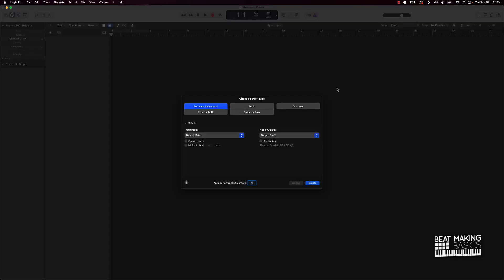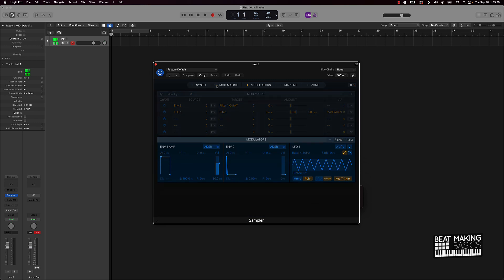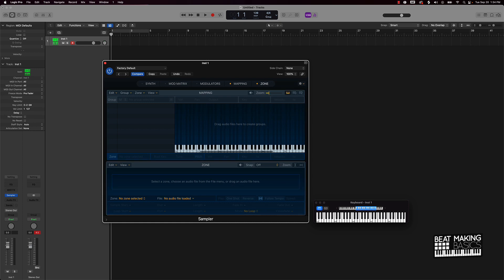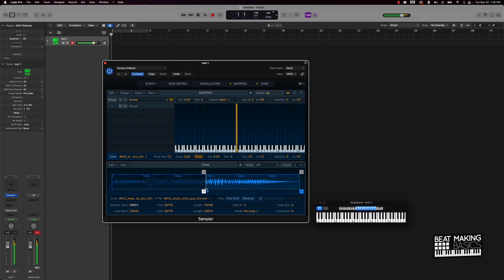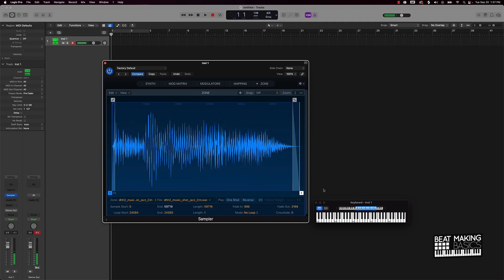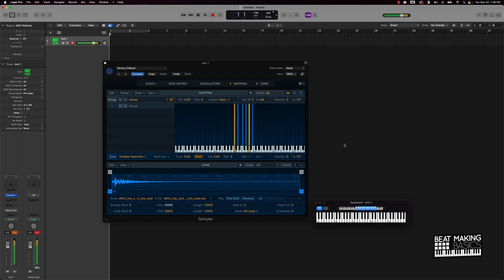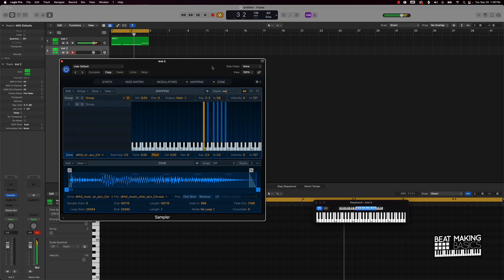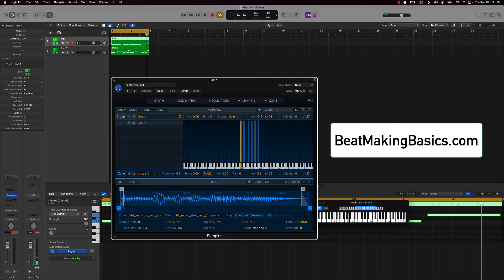How To Use The Multi Sampler In Logic Pro X